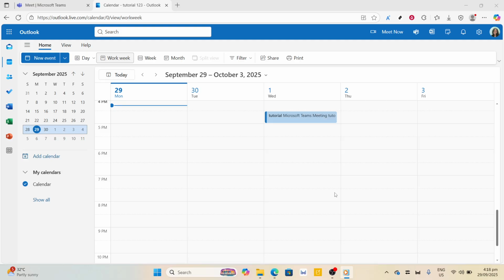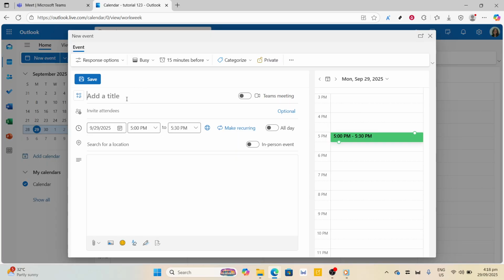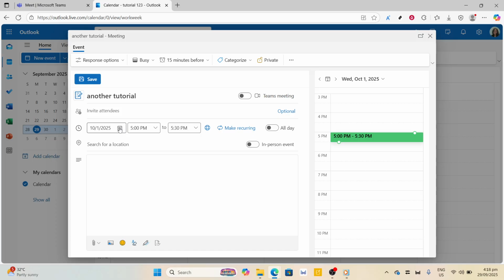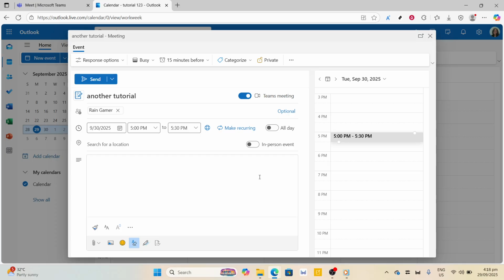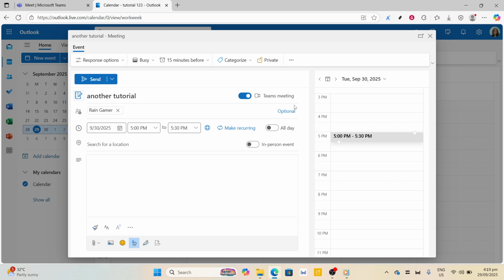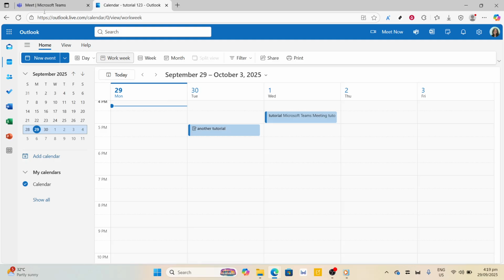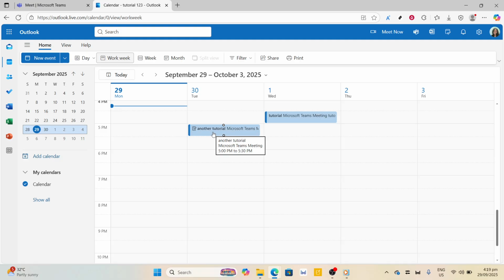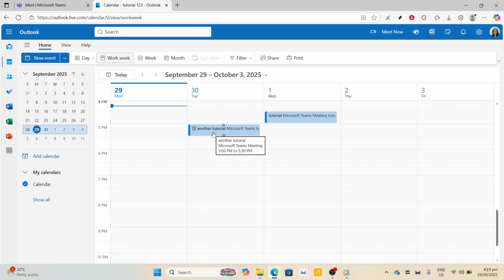How To Schedule A Microsoft Teams Meeting In Outlook (Step-By-Step)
📅💻 Learn how to schedule a Microsoft Teams meeting in Outlook! Step-by-step guide to plan and send meeting invites efficiently. ✅